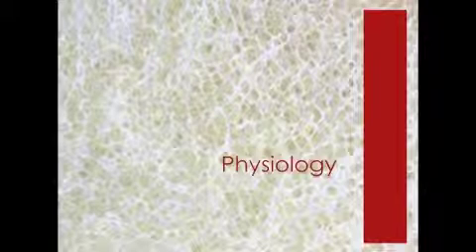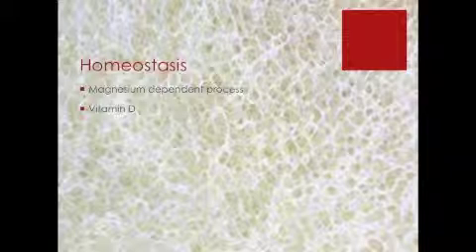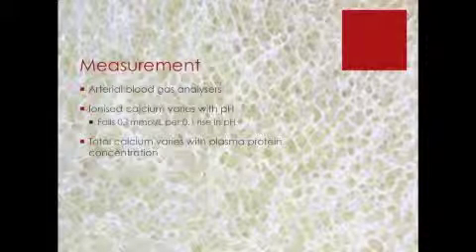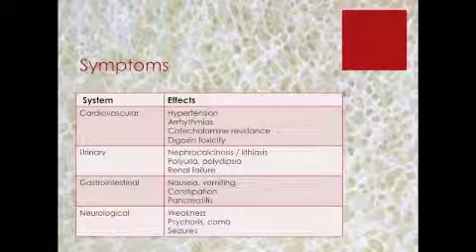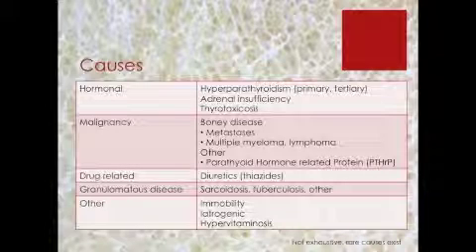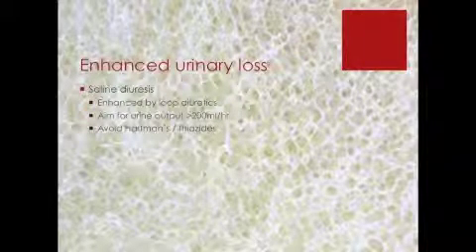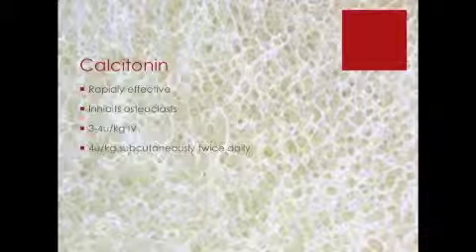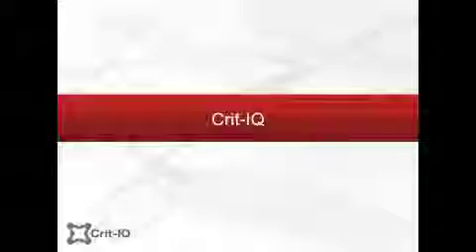Hypercalcaemia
Acute hypercalcaemia is a potentially fatal disease.  This vodcast covers the basic pathophysiology and management